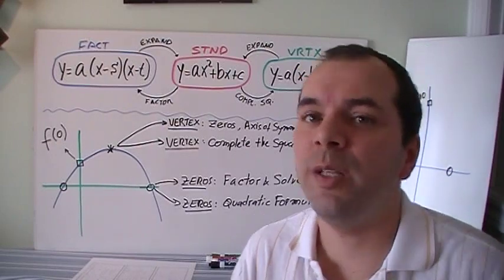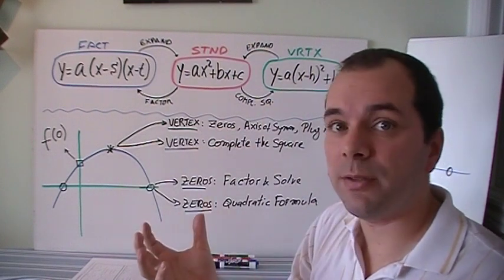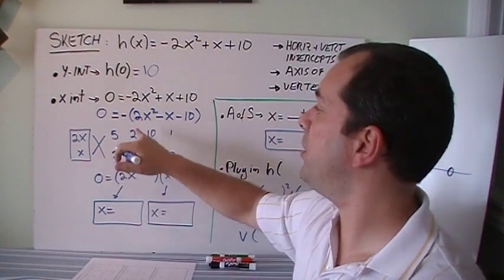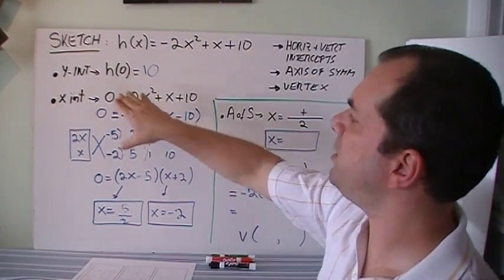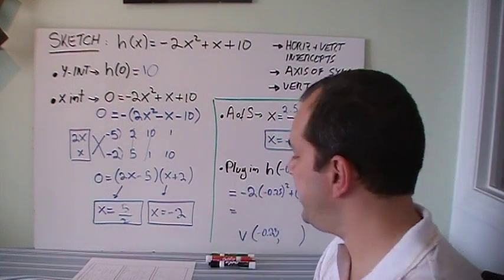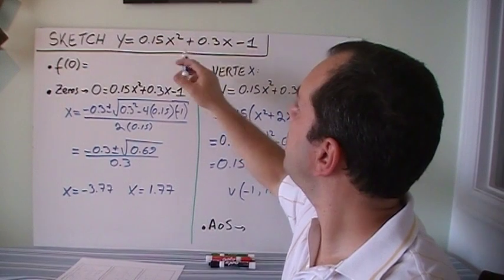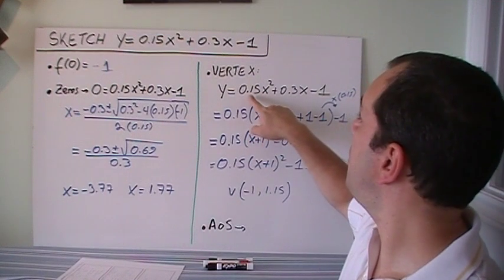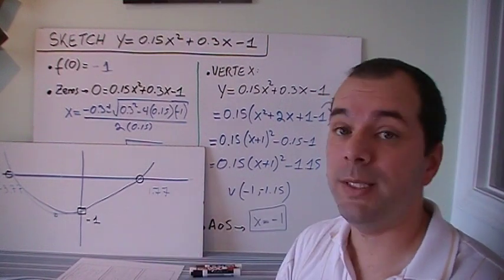Multiple Forms Quadratics & Sketching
Now that we can transition between all three forms of Quadratics (Standard, Factored and Vertex) we can find Vertex, Zeros and y-intercept to sketch the main points of any parabola.